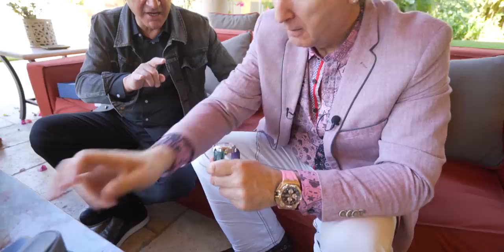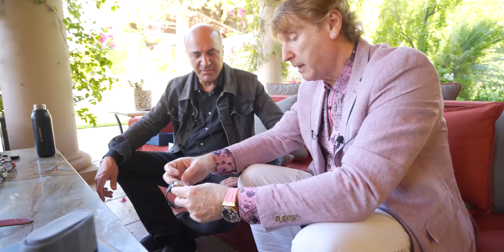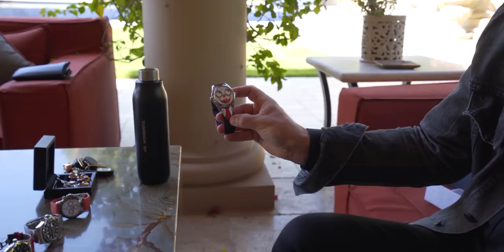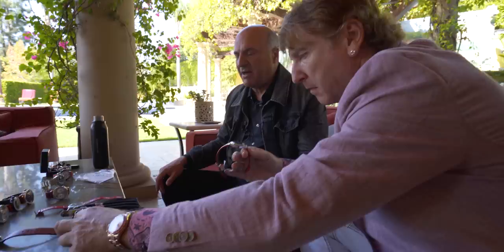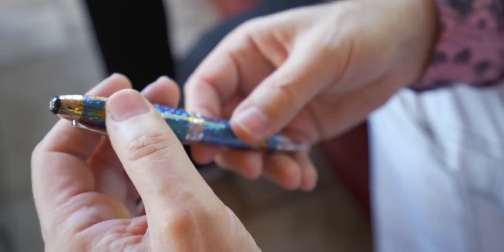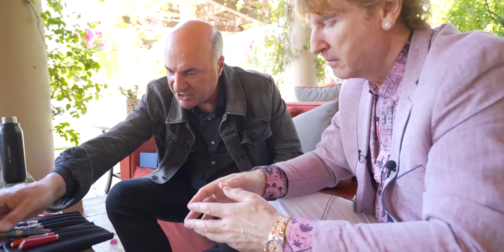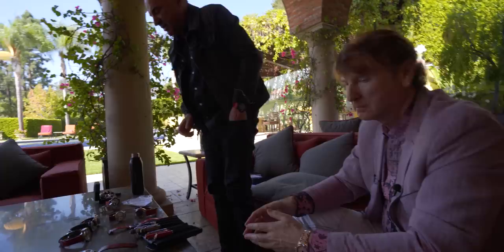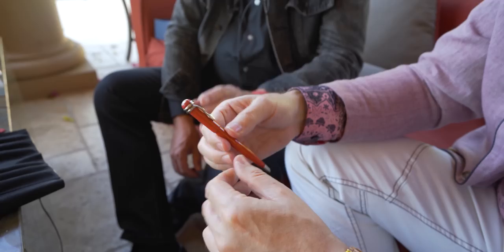AMAZING LUXURY PEN AND WATCH COLLECTION WITH KEVIN O'LEARY!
In this episode we take a look at some of Kevin's luxury pens as well as some beautiful and expensive watches.